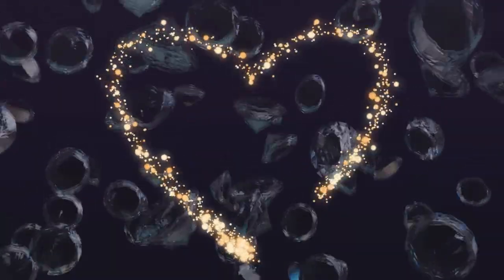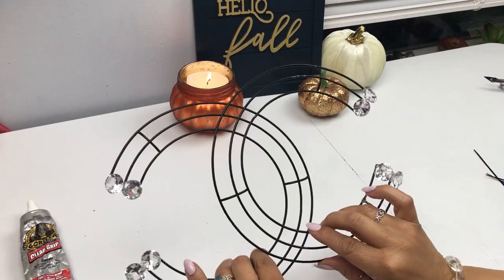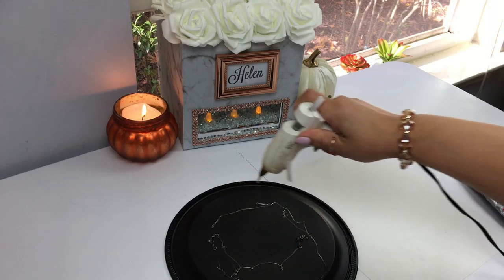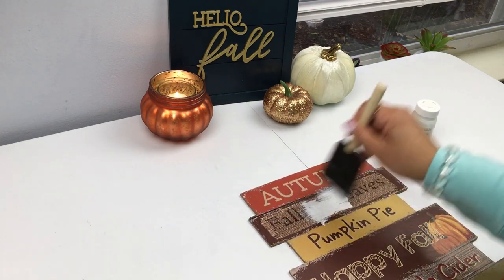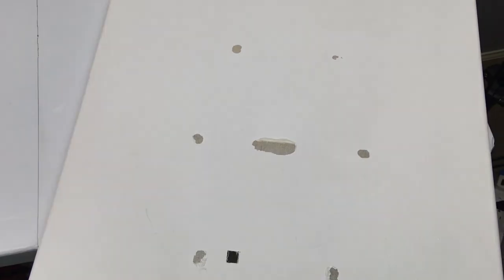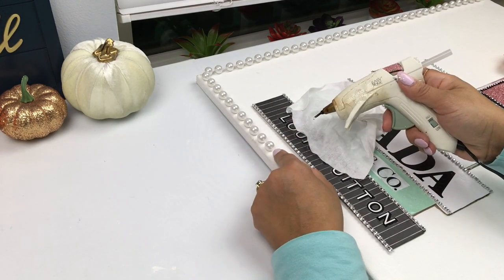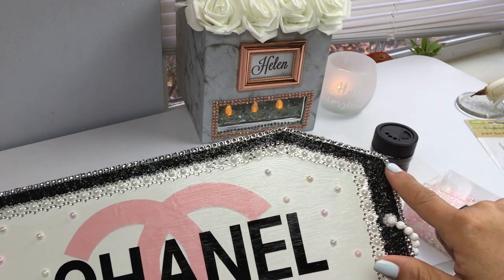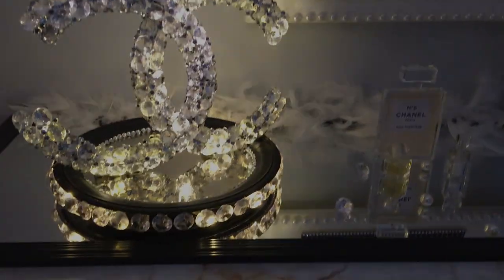DOLLAR TREE DIY HOME DECOR IDEAS | CHANEL DUPE | 4 FASHION DUPE DIY'S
Today I bring to you 4 fabulous fashion-inspired dupe decor diy's for all my fashionista's out there! I hope I can inspire you today! Take care!

** SEE ALL AMAZON LINKS DOWN BELOW **
- Hot Knife
         - Fairy String lights with small & easy to hide battery pack:
** BELOW ARE AMAZON LINKS OF MY FREQUENTLY USED CRAFTING ITEMS & MORE **